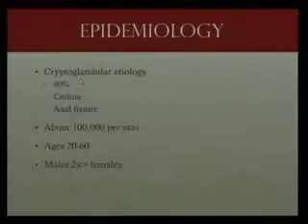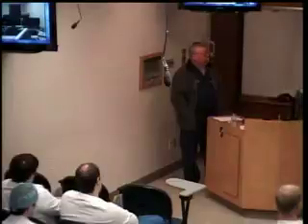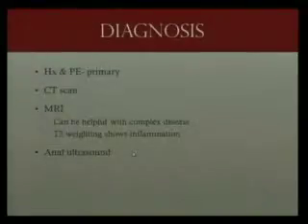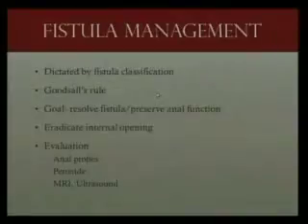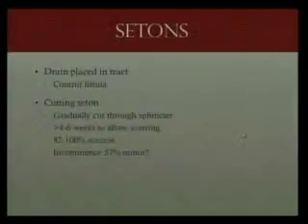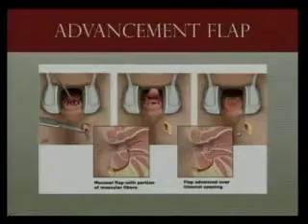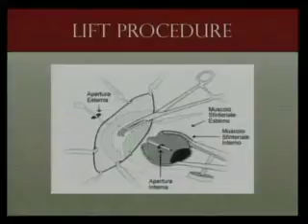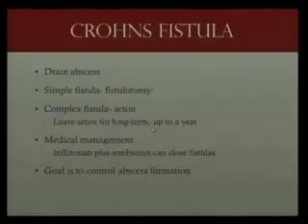Surgery 2-2-16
Abscess/Fistuala
W. Reid Grimes, MD, FACS, FASCRS
Dept. of Surgery